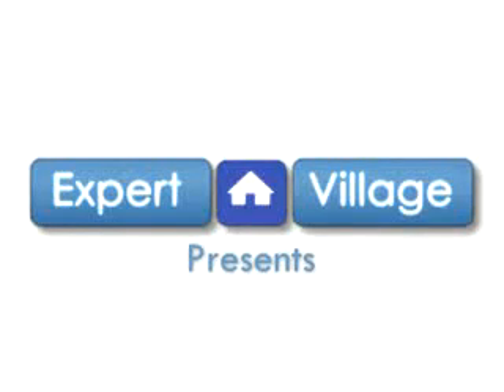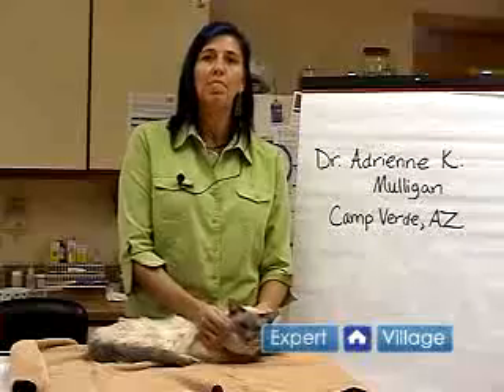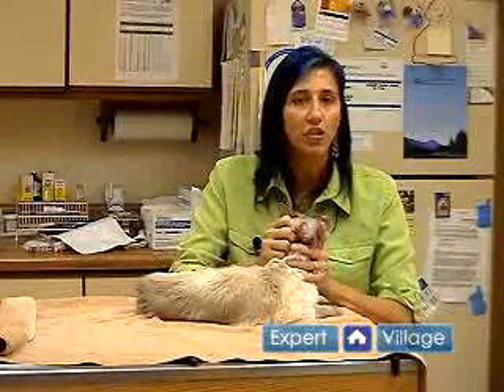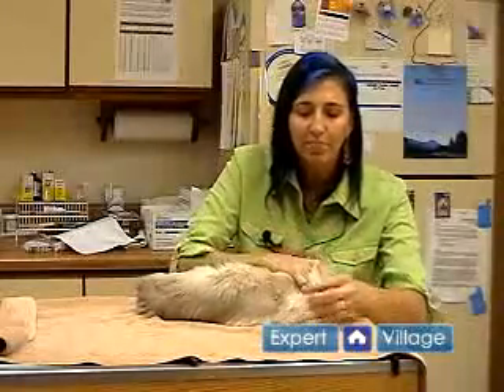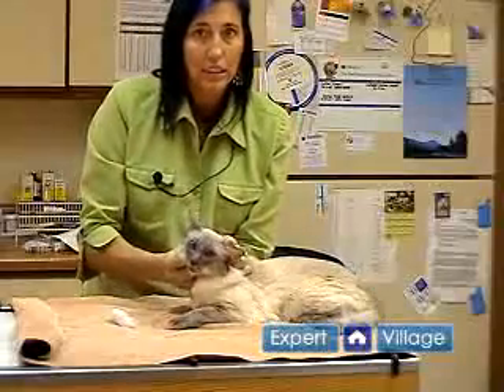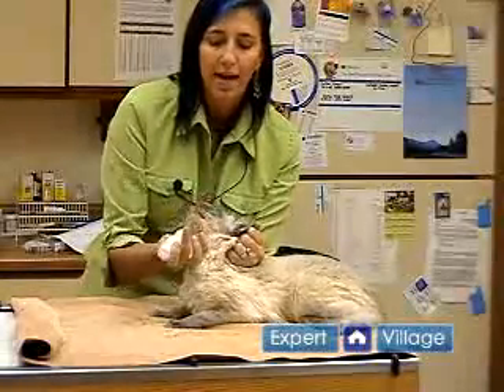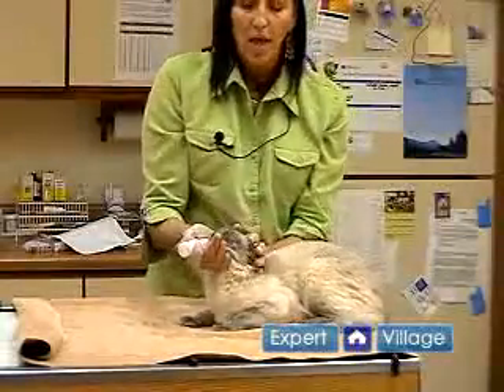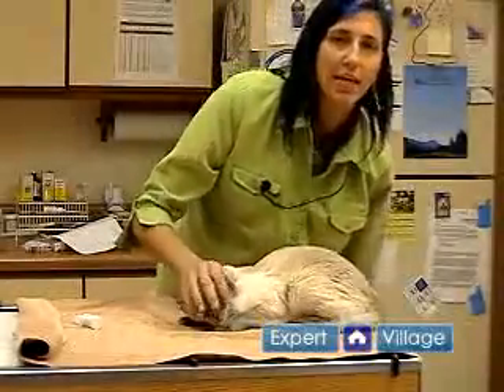Administer Eye Drops to Your Cat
Administer Eye Drops to Your Cat. Part of the series: How to Give Pills to a Cat. Administering eye drops to your cat in an effective and safe way are discussed in this free video.